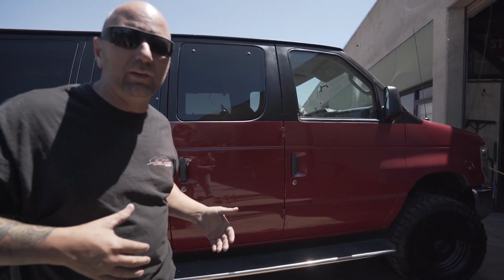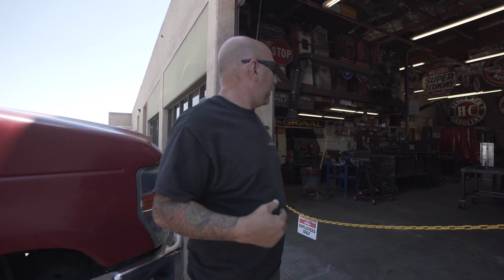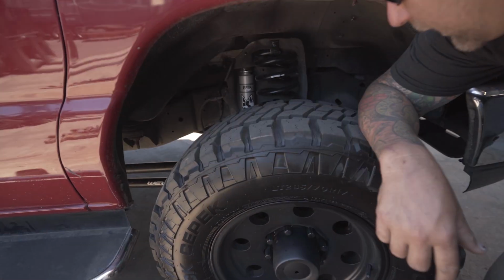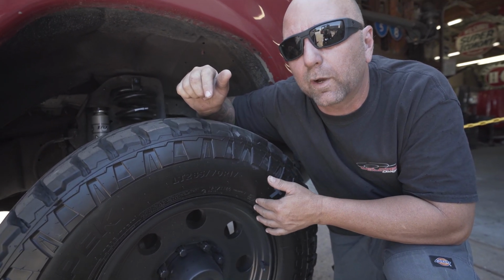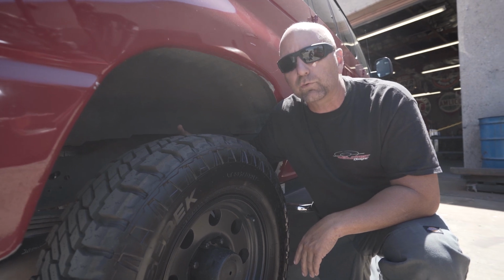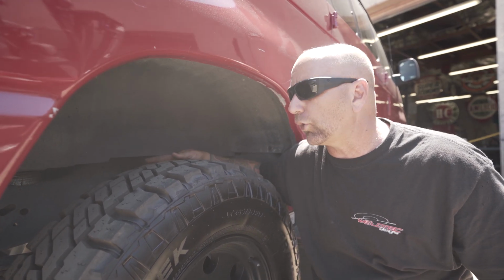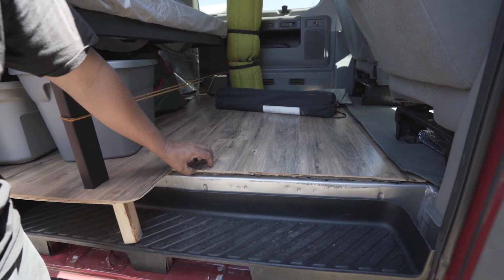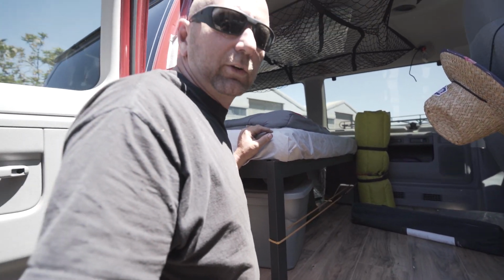Ford Econoline Camper Van Build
In this video we take a look at this awesome Ford Econoline Camper van build we recently outfitted with our 6" Baja Grocery Getter LIft kit. This van has an awesome paint job to wit the black upper half and red bottom, or as Jeremy says the tuxedo van! We also through on our steering stabilizer to make sure this van not only rides and looks nice but drives just as well!